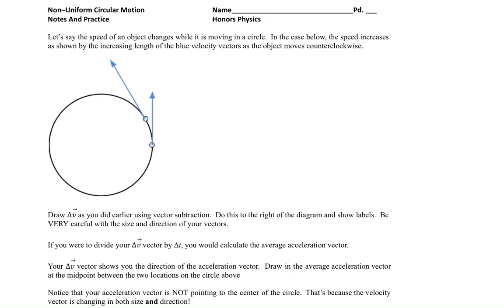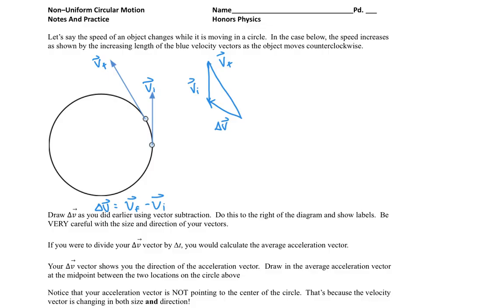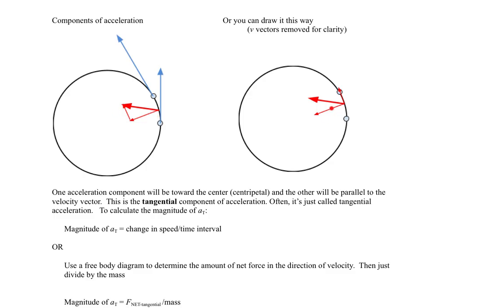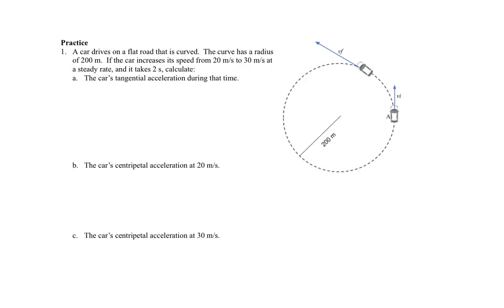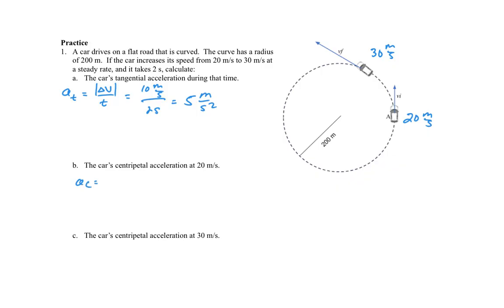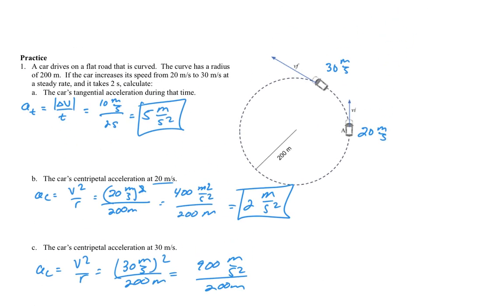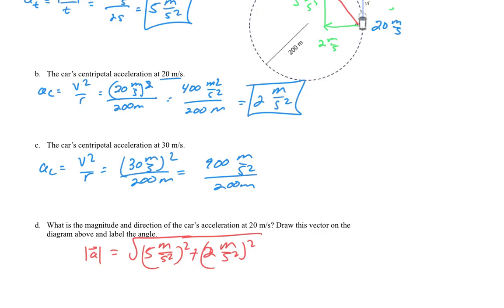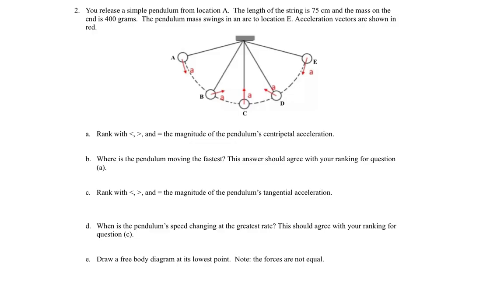04 Non-UCM Notes